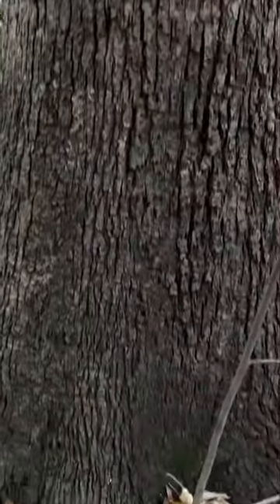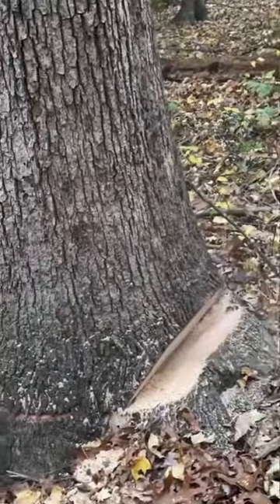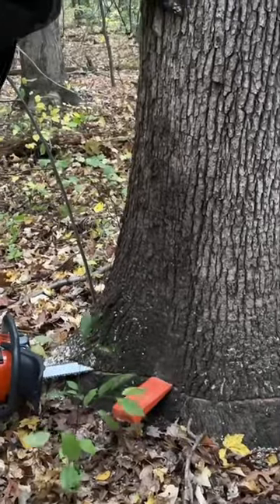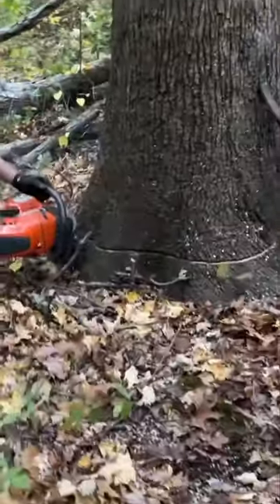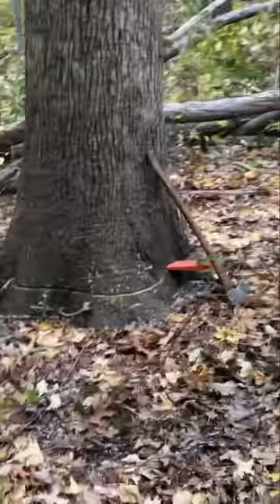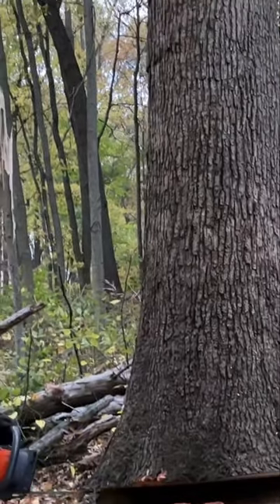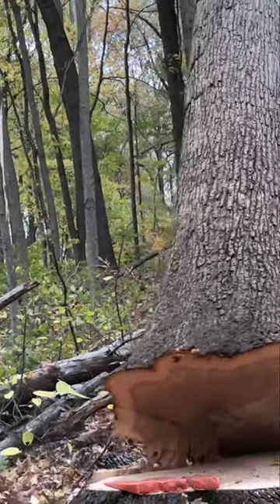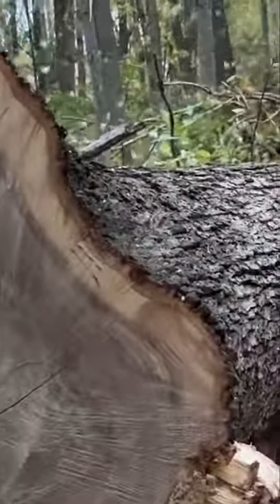In depth look at how to swing a veneer tree!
Using husqvarna 592xp, a Kelly Black Raven axe and three Stihl wedges I completely change the direction of this trees fall while pulling no fiber. This tree is a high quality White Oak Veneer tree.